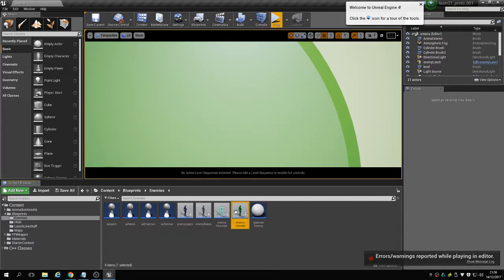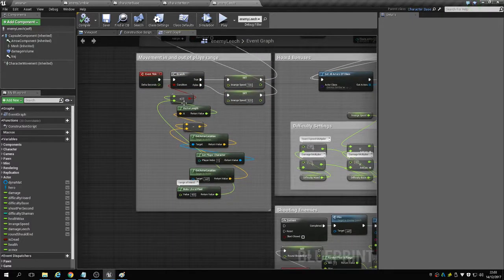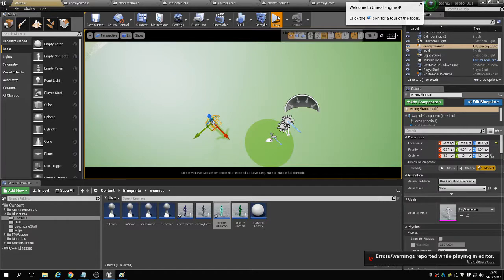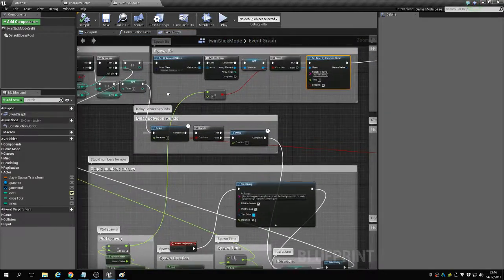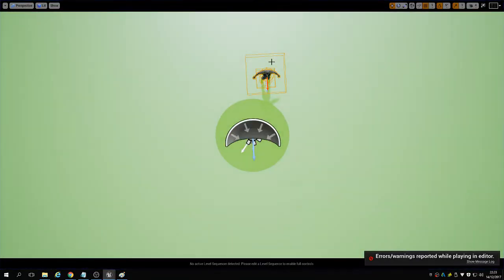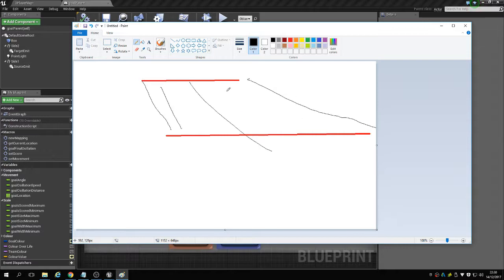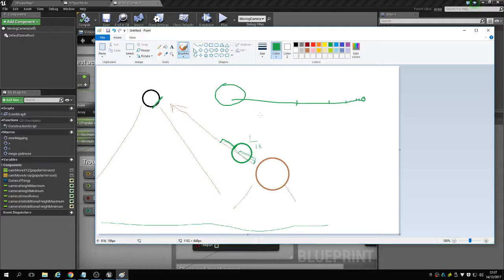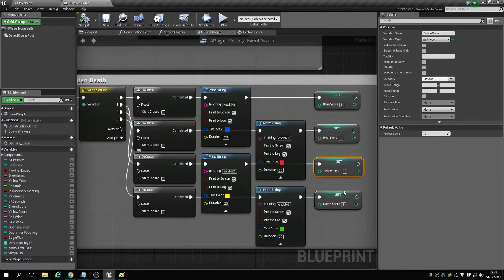CrazyFootball: BTS (UE4 Project Wk13)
Final BTS video showing my personal contributions towards the Casual Game Development module. I show the key blueprints from both of our games, and tak in detail about how they work and my thought process behind many of the decisions I make. Developing this game was my first foray into UE4, and took place over a 13 week module, in a group of 6 university students.